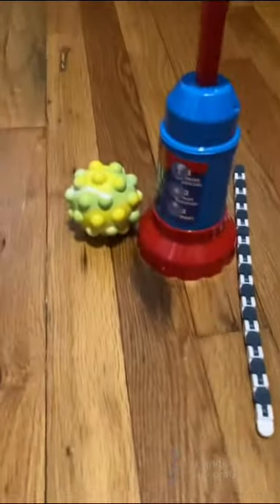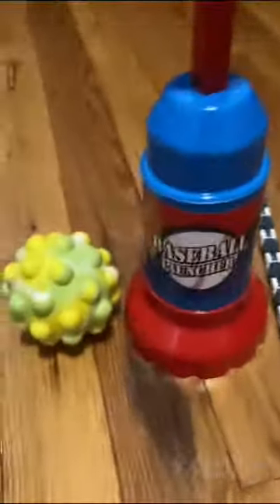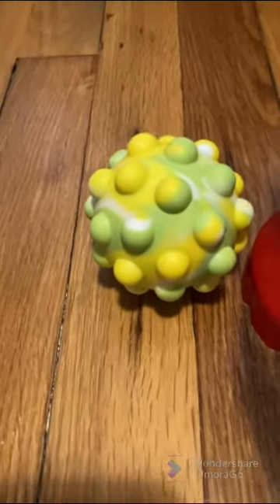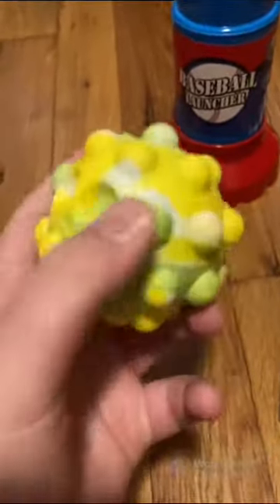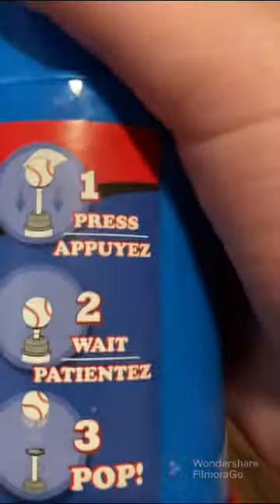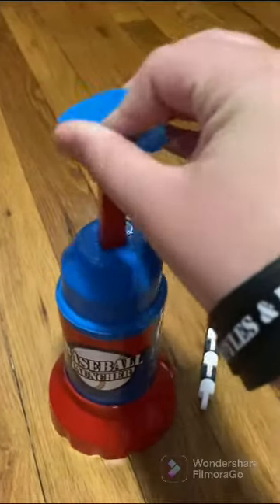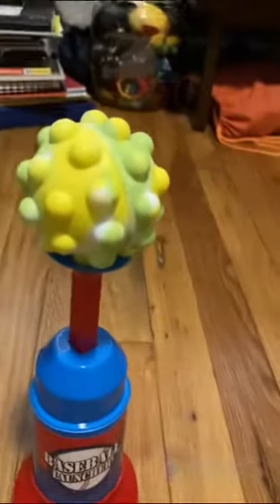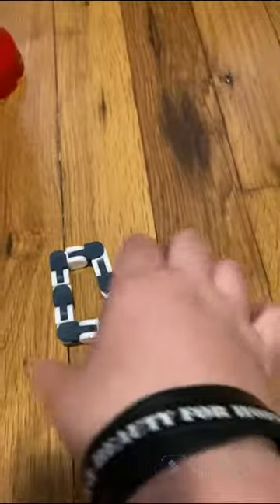New cool toys (1 pop it ball 2 baseball launcher 3 fidget snake)